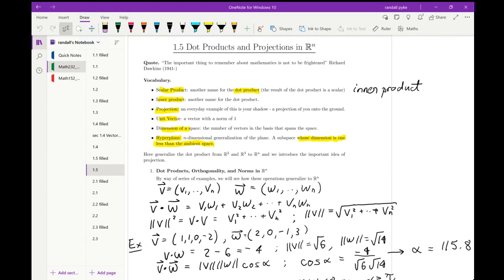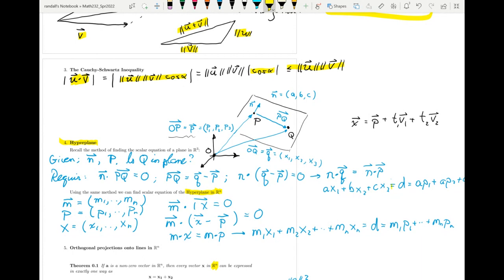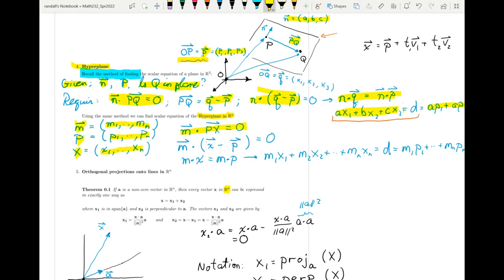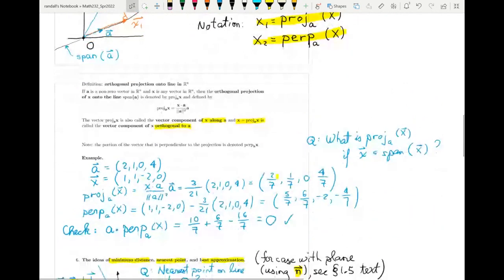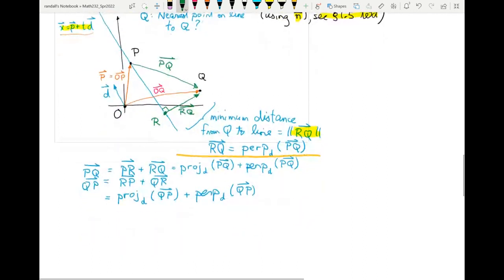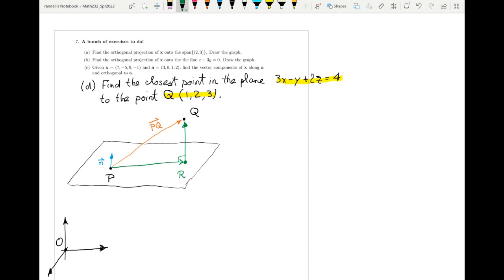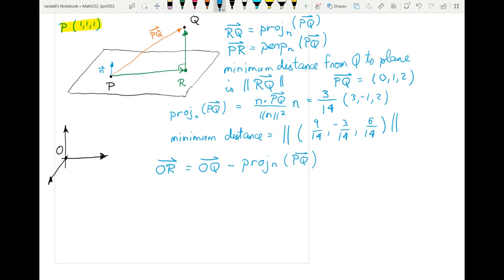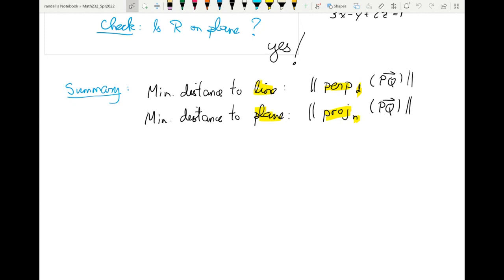SFU MATH 232 Sec 1.5 Dot Products and Projections in R^n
SFU Math 232 Section 1.5. This is the main lecture for section 1.5. This lecture introduces the dot product, orthogonality, projections of one vector onto another, the idea of minimum distance. The Cauchy-Swartz inequality is stated.